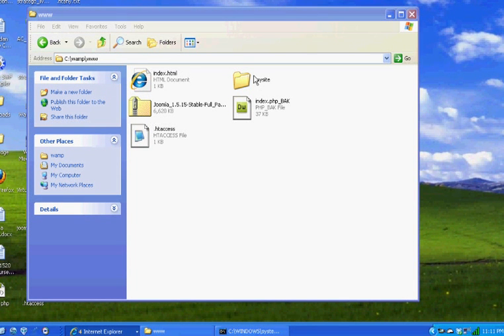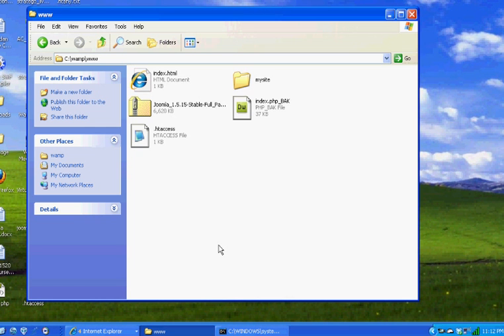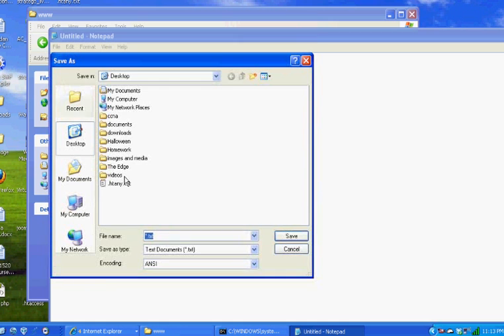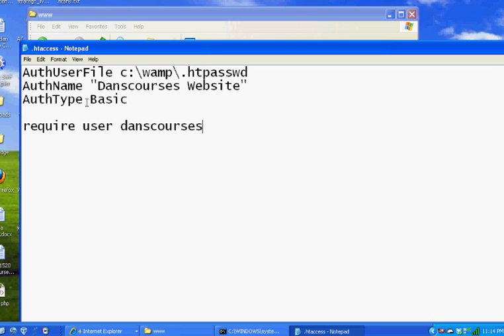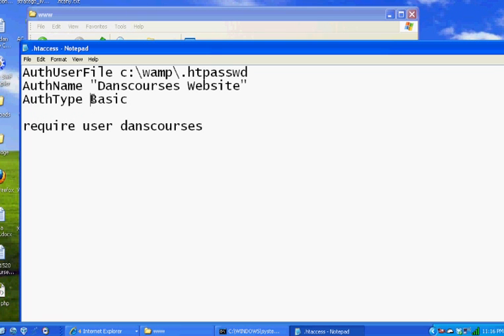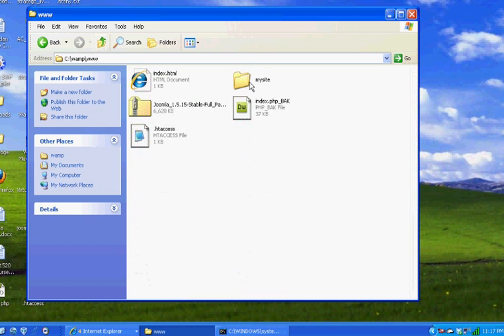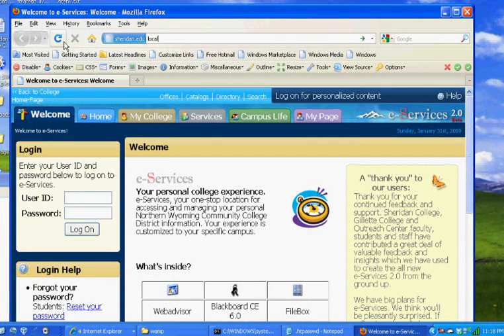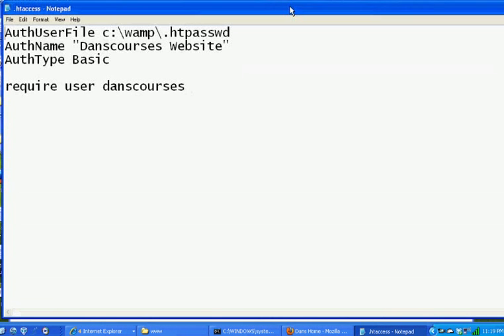Password protect directories in Apache Webserver- part 1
A tutorial on password protecting directories in Apache Webserver using Wampserver 2.0